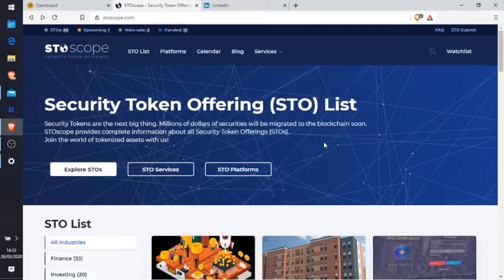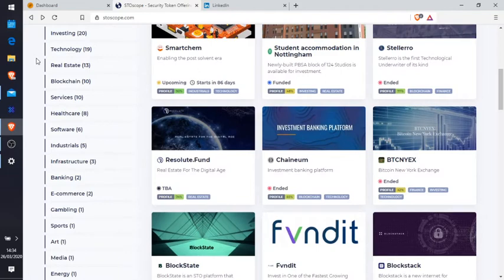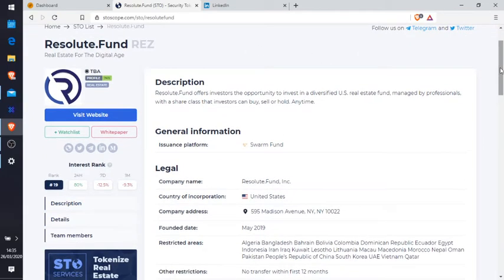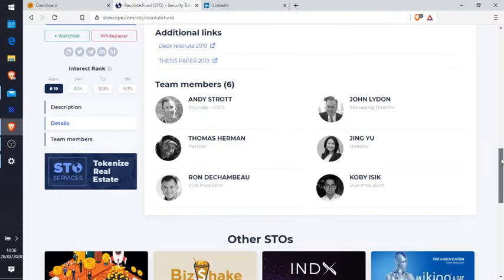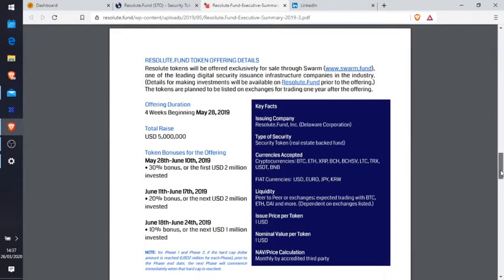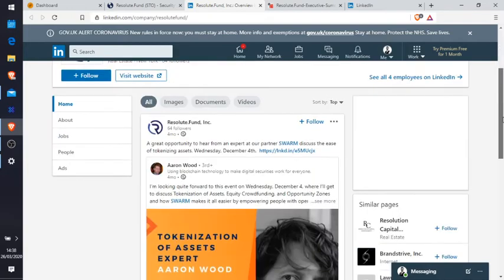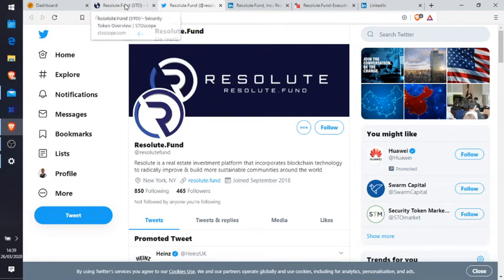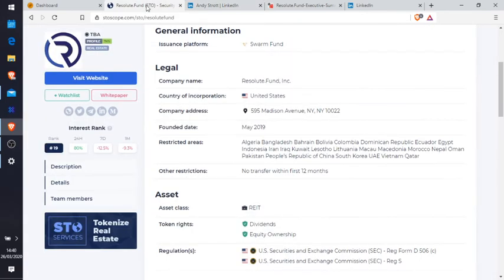research on security token offering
how to  do research when looking at new STO'S